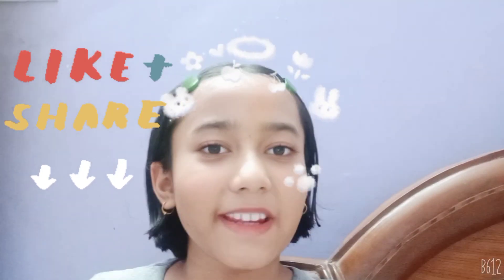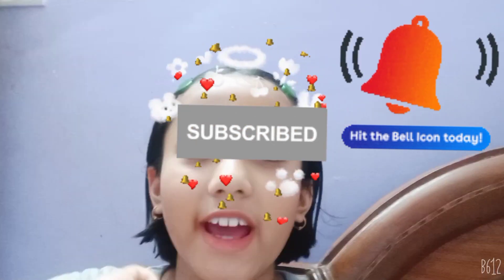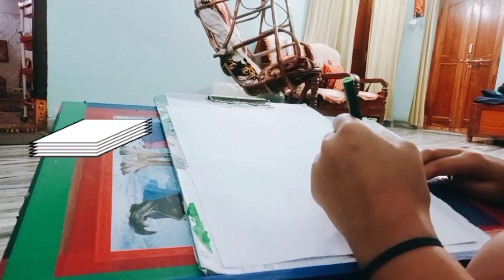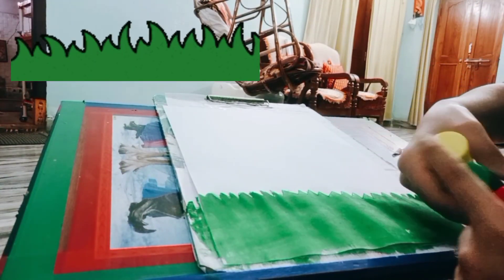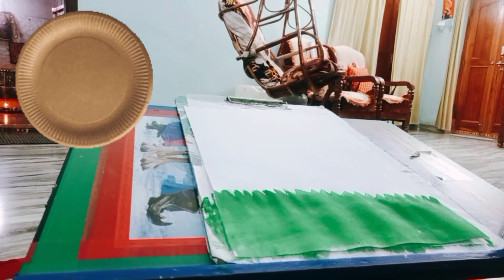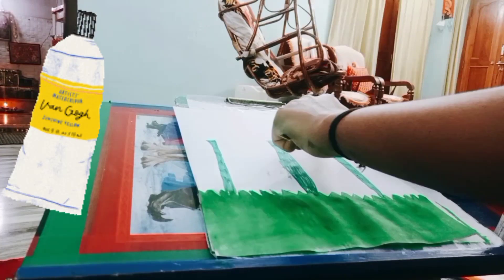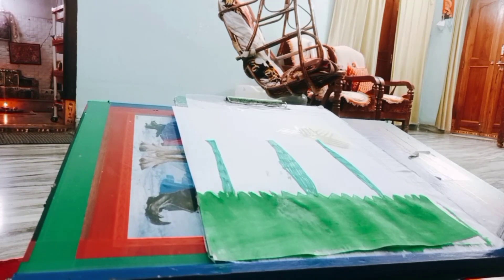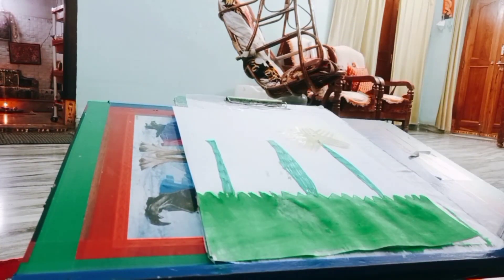trying 5 minutes crafts drawing hack's😍/ drawing with fork🍴🎨🎨🎨😎😙😍/ craft work/ drawing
drawing hacks
stay safe